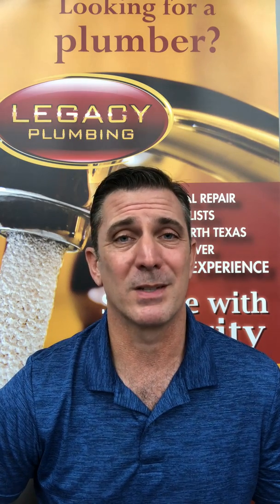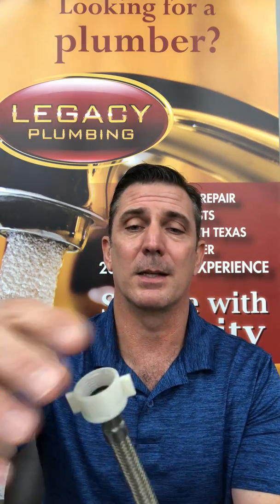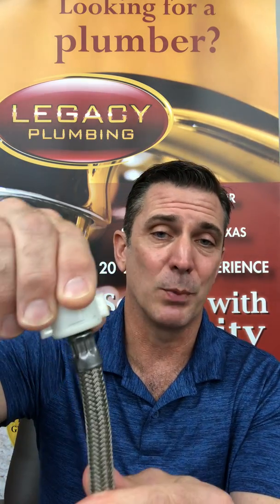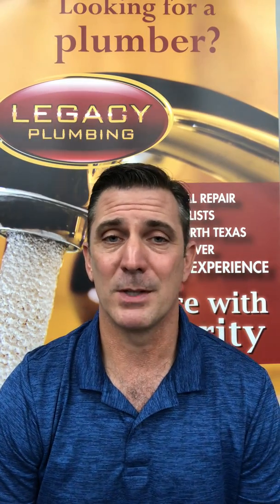How to Prevent a flood from a supply line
Theron with Legacy Plumbing shows how important it is to check your supply lines and replace any plastic ones a with stainless steel supply line.